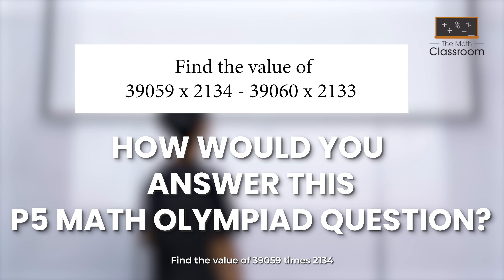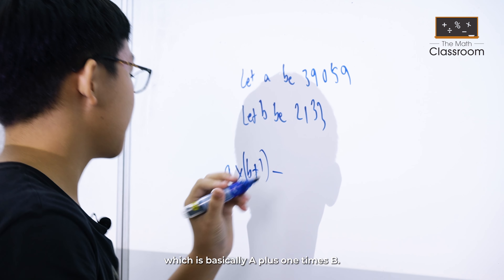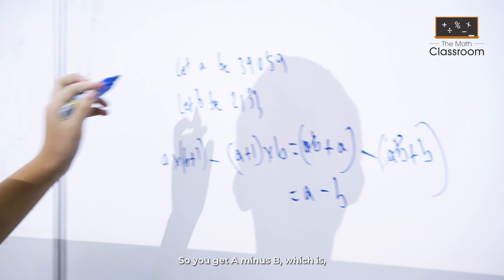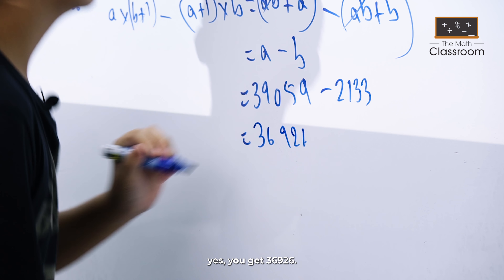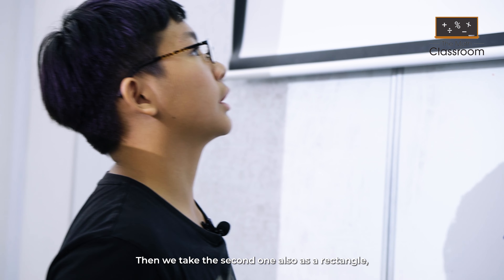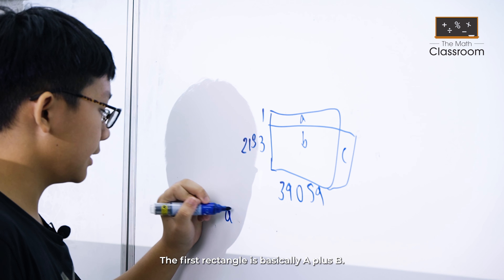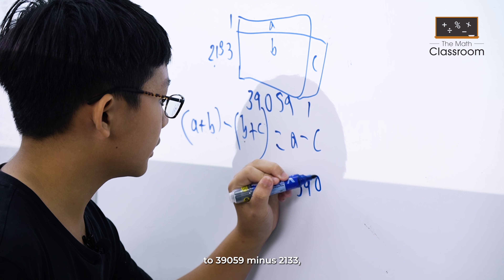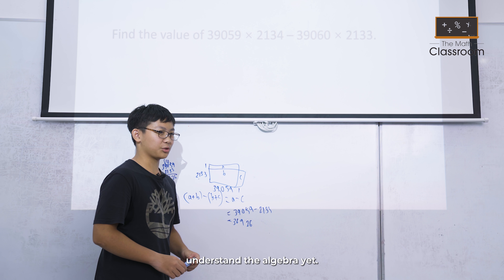Watch NMOS Gold Winner Louis Tang solve a Math Olympiad question using two different methods!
Check out our National Math Olympiad Singapore (NMOS) Gold Winner, Louis Tang, as he skillfully tackles a challenging Olympiad Math problem on Arithmetic (Whole Numbers)! He uses two different methods: the first involves Algebra, and the second visualises the problem through the area of rectangles for better clarity. 💡

Looking to improve your math skills? Join The Math Classroom, where we empower students to confidently overcome mathematical challenges. Whether you're preparing for competitions or aiming to boost your math abilities, our expert guidance will help you reach new heights. Strengthening math skills not only improves PSLE scores, but also helps students earn good awards in Math Competitions—opening doors to top secondary schools through DSA Math.